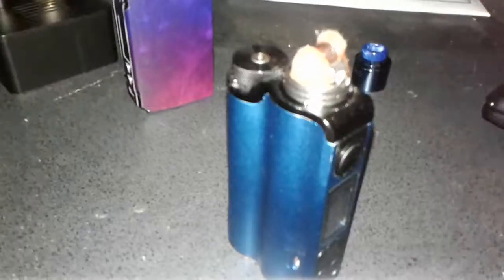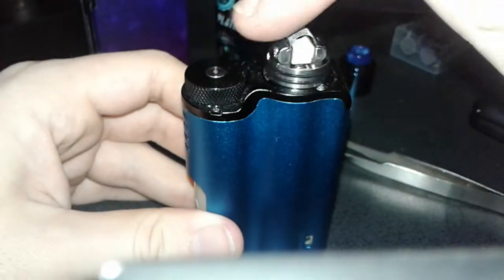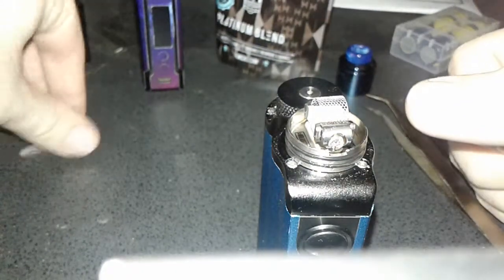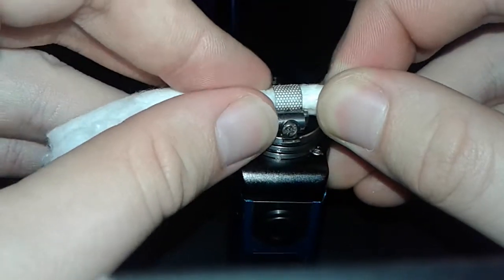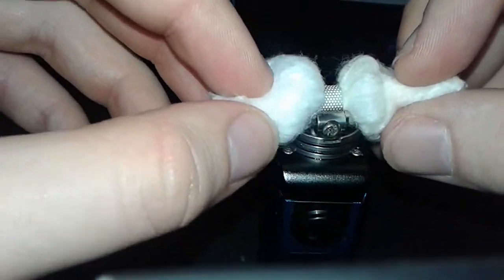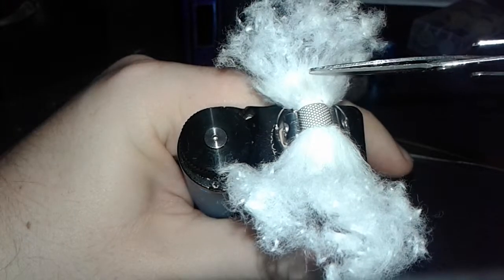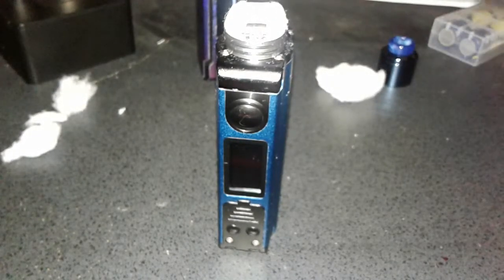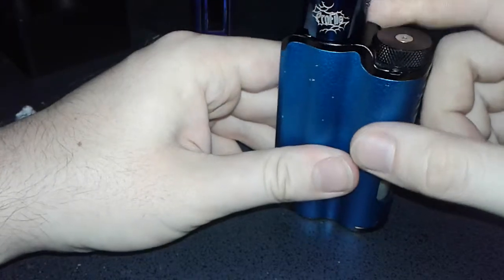Topside/Profile Wicking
At request of a Redditor I am making this video to show how to wick the Profile RDA by Wotofo on top  of the Dovpo Topside.